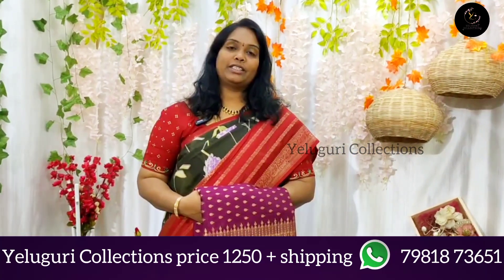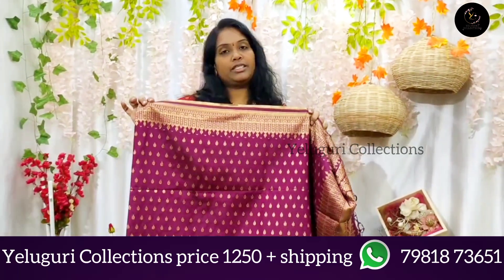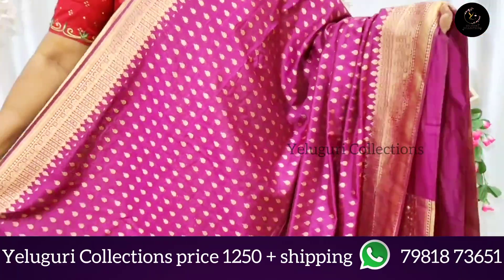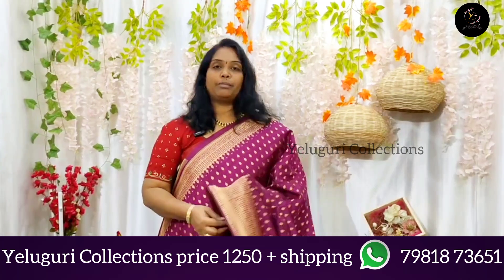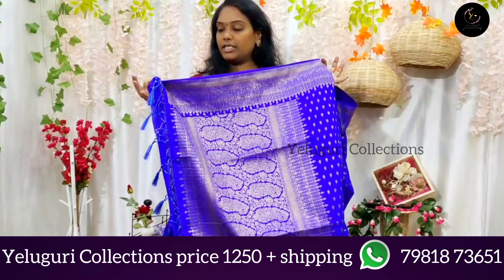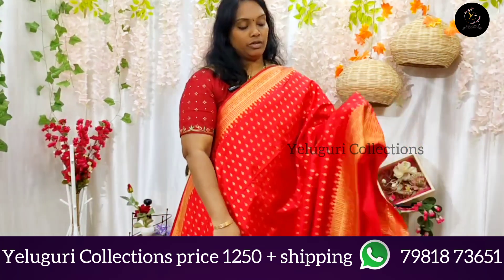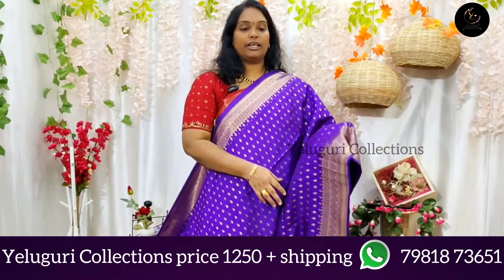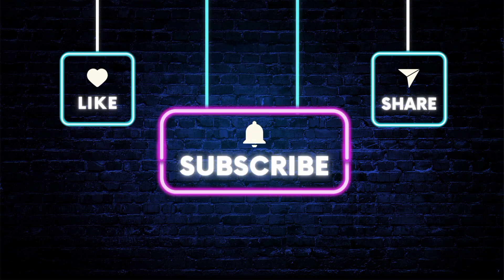Banarasi Dola Silk Sarees | Yeluguri Collections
Banarasi Dola Silk Sarees | Yeluguri Collections| Dola Silk

Paper Satin Silk Sarees

Miyyra Mangalagiri Silk Sarees

            11:00AM to 1:00 PM

 Offline Shop Timings :-
            11:00AM  To  6:00PM.

Sunday a Holiday (Closed)

We are taking online orders as well...complete shop for women with Affordable & lowest prices with Exlent Quality.

ORDER PROCESS:---
# Please Ensure These Steps

  1. Kindly take Screenshot
 while showing the saree
 being displayed on the screen.

3. Send Screenshot along with transaction details
 After the Payment.

             Phone Pay
          G Pay Number

5. Send Full Address
          To
 Name, House Number,
(falt no & plot no) Street,
Apt Name, City, State , Postal code & Mobile number.

For Any Enquiry
Click above link to chat

Yeluguri Collections
dola Silk
Dola silk sarees
Banarasi dola silk sarees
latest sarees collection
yeluguri Collections ikkat blouses